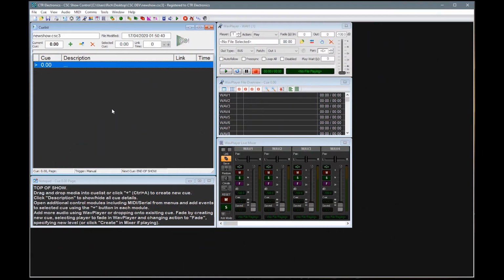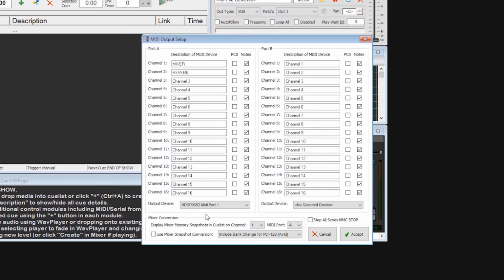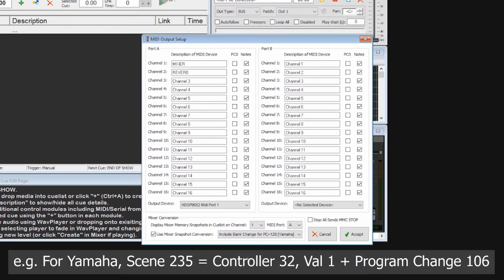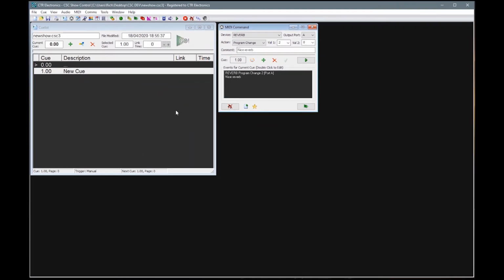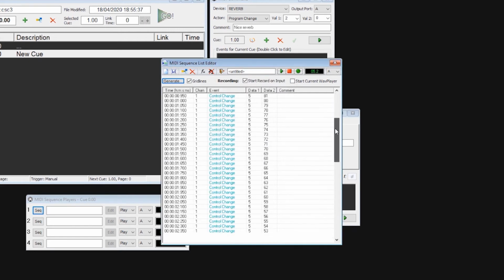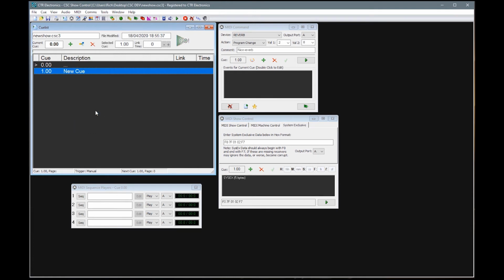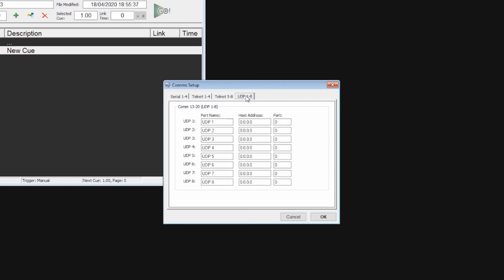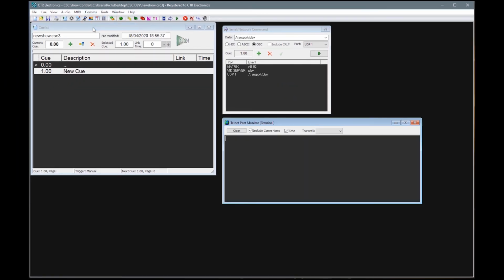CSC Show Control Overview Tutorial Series - 03 MIDI and Comms/Network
Overview Tutorial Series - 03 MIDI and Comms/Network

CSC is an award winning show control software solution for Windows. The software has been used globally from London's West End to New York's Broadway, as well as being key to productions on magic shows, cruise ships and art installations.
The Overview Tutorial Series introduces new users of CSC Show Control to the software, covering many aspects of workflow, functionality and design process.

In this tutorial, learn how to work with MIDI using standard channel messages, MIDI Machine Control, MIDI Show Control, System Exclusive and create timed sequences as well as control external devices using the PC comm port and send network messages such as telnet or OSC.